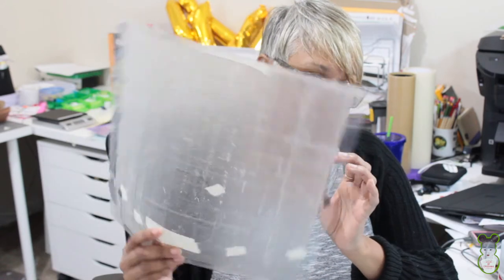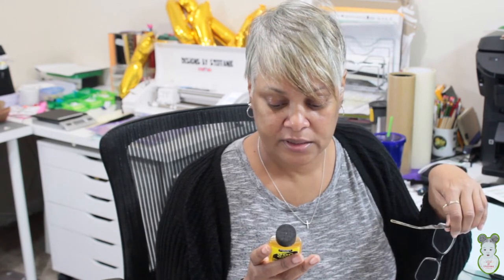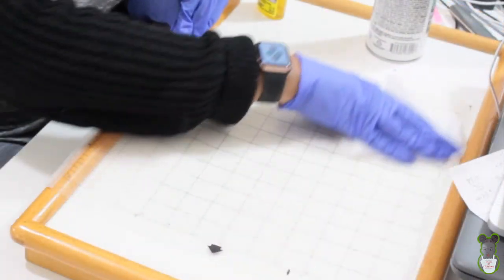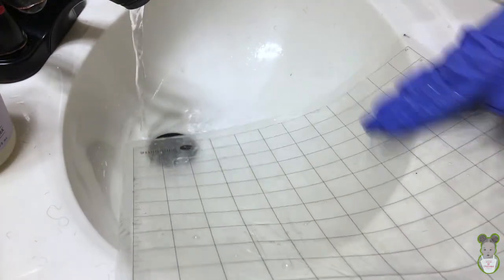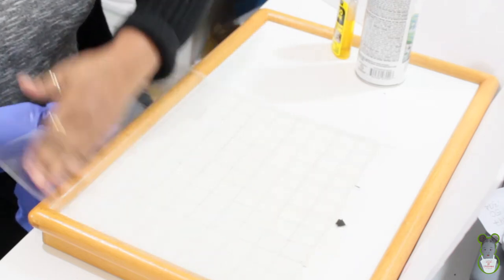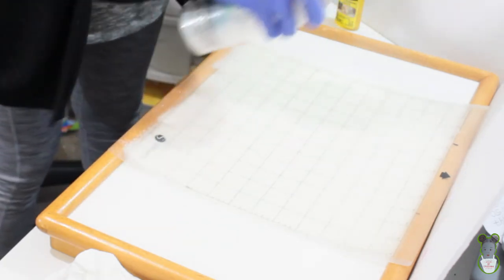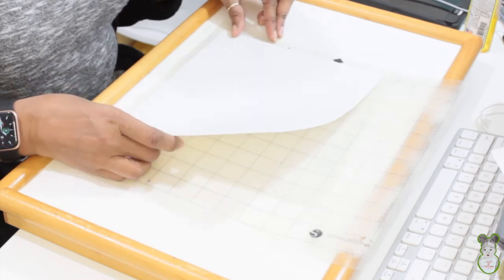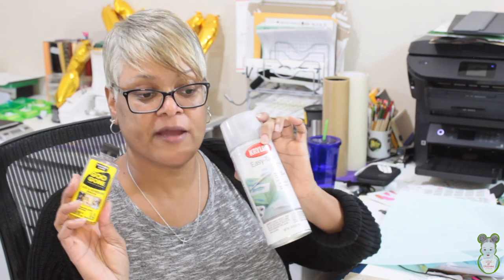THE BEST WAY TO CLEAN & RE-STICK YOUR SILHOUETTE & CRICUT MATS || Designs By Steffanie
Hi Y'all,

Welcome back to “Designs By Steffanie” for video #259, check out my “THE BEST WAY TO CLEAN & RE-STICK YOUR SILHOUETTE & CRICUT MATS" this is my 4th Episode in the Will It Work Series!!  I hope y’all like this video!!!

Luv You Guys!!!
Steffanie

Krylon Easy-Tack
Goo Gone 2oz
Silhouette Cameo 3
HP LaserJet P3005dn Printer
HP Envy Photo 7858
Neenah Inkjet Heat Transfer Paper for Dark Garments (3G Jet Opaque)
Macbook Pro 15.4 Inch 2013 ME294LL/A
iPad Pro 12.9 Inch 2017 2nd Gen (A1670)
Apple Pencil for iPad Pro
Seagate 6T Backup Plus Hub
Vevor Heat Press 15x15 – 8-in-1 Machine
Ahike Heat Transfer Vinyl 12 pack
SS Shovan PTFE for Heat Press – Teflon Sheets
DYMO LabelWriter 4XL

► ETSY Shop
DesignsBySteffanie

Commonly Asked Questions:
iMovie

iPhone6 Plus
iPad Pro 12.9